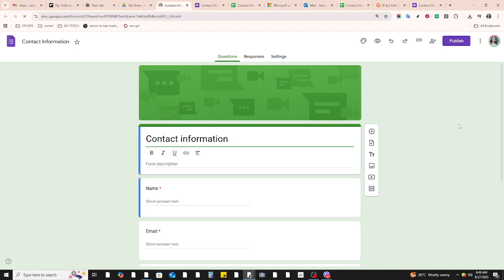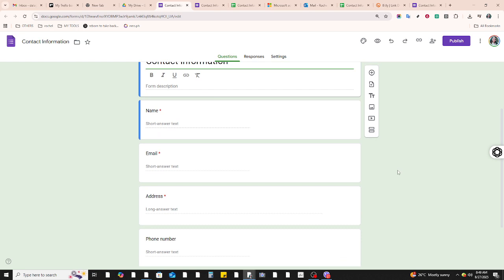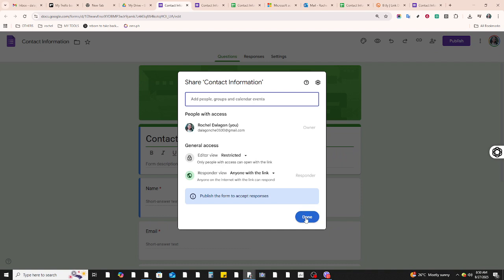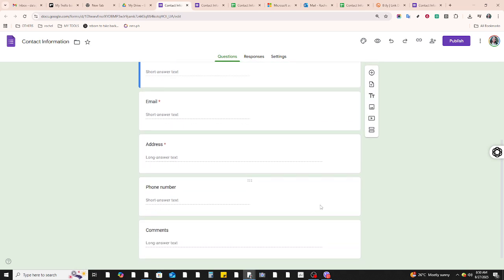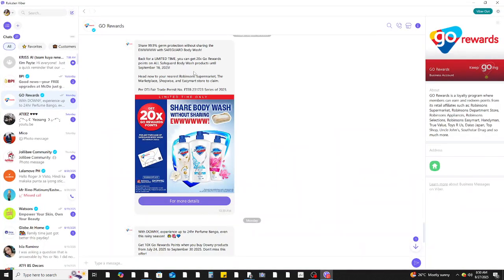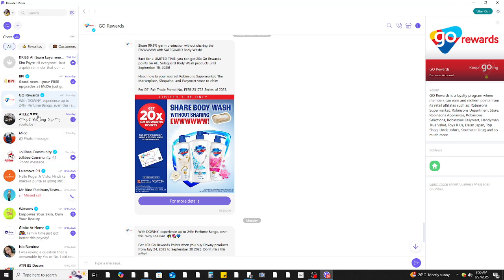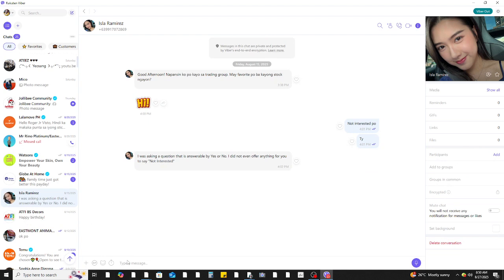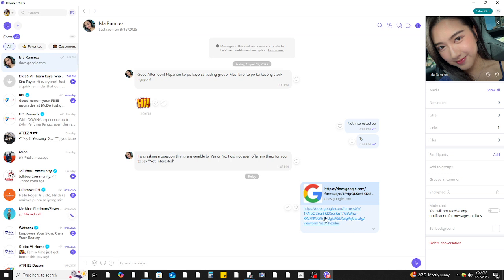How To Connect Google Drive With Viber | Easy Quick Guide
Want to share files from Google Drive directly in Viber without downloading them first? 🚀 In this easy 2025 tutorial, we’ll show you how to connect Google Drive with Viber in just a few simple steps. Perfect for personal use, group chats, or business messaging to make file sharing fast and hassle-free.

✅ Quick and easy step-by-step setup
✅ Send documents, photos, and videos directly from Google Drive
✅ Tips to manage file access and permissions
✅ Save time and keep your Viber chats organized

Easily share files from Google Drive to Viber with this step by step tutorial. Learn how to quickly share files using your mobile app. Now you can send files directly from your phone to any contact with this Google Drive tutorial.